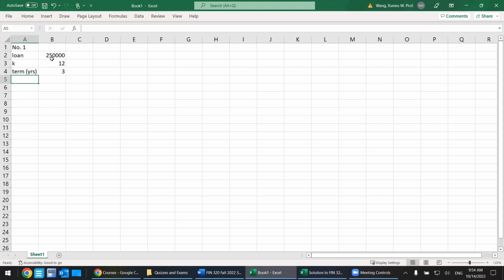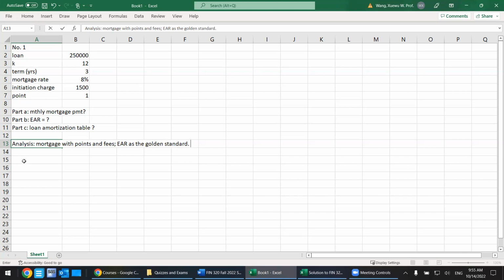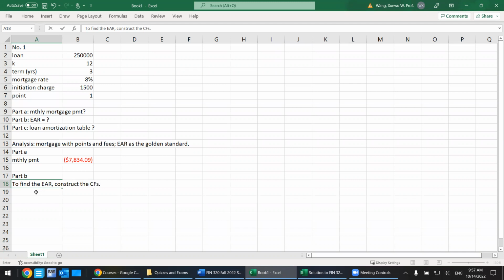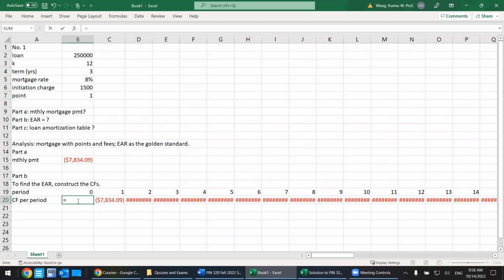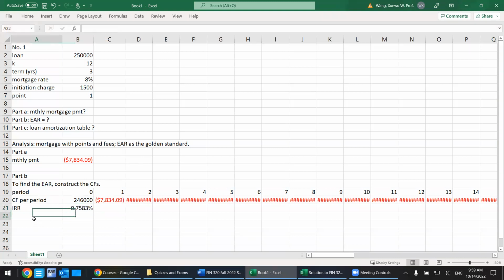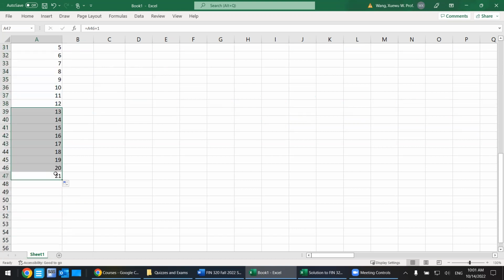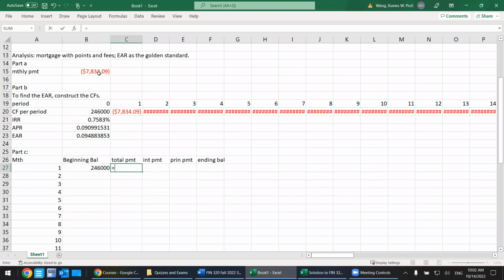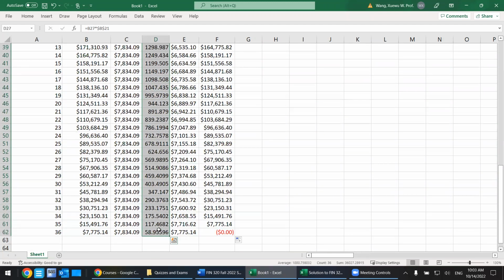Fall 2022 Sample Mid Term No 1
You just bought the first floor of the famous “Egg-Plant” Building for $250,000. You plan to rent the space to convenience stores. Your banker has offered you a mortgage with the following terms:
• The mortgage is for the full amount of $250,000.
• The mortgage will be repaid in equal monthly payments over 36 months, starting 1 month from now.
• The annual interest rate on the mortgage is 8%, compounded monthly.
You have to pay the bank an initiation charge of $1,500 and 1 point.
a. What is the monthly payment you will pay the bank?
b. What is the EAIR of the mortgage?
c. Compute an amortization table that shows the amount of interest you can report for taxes each month.